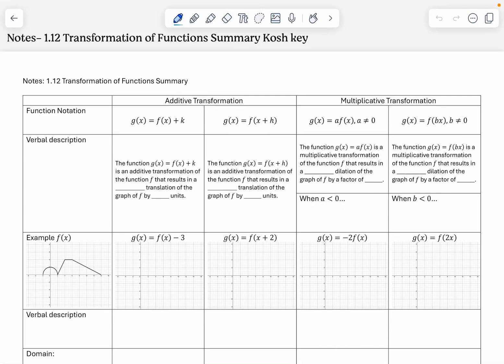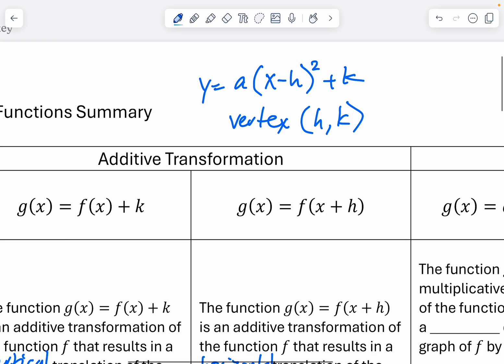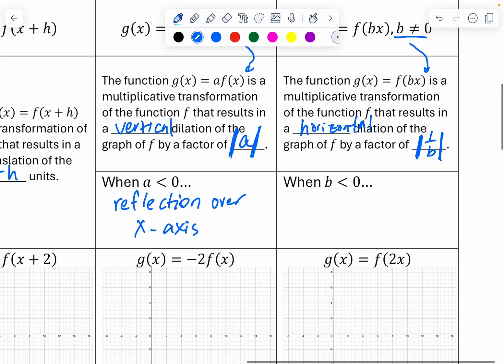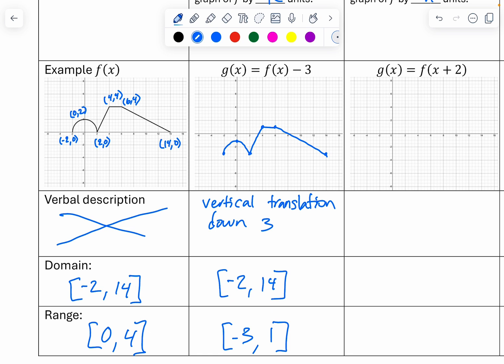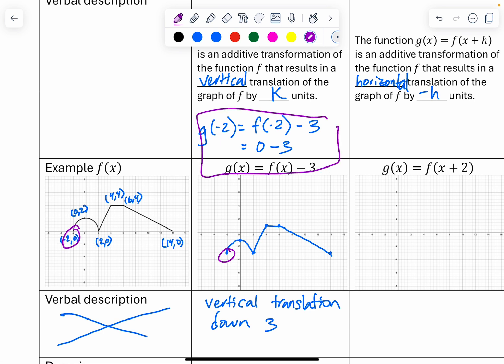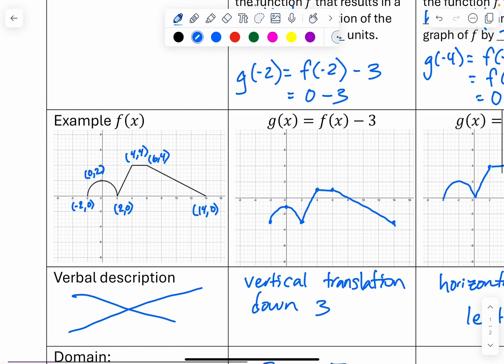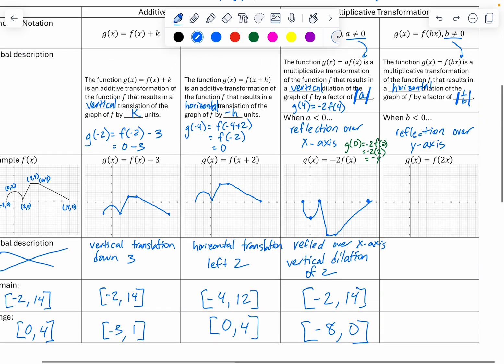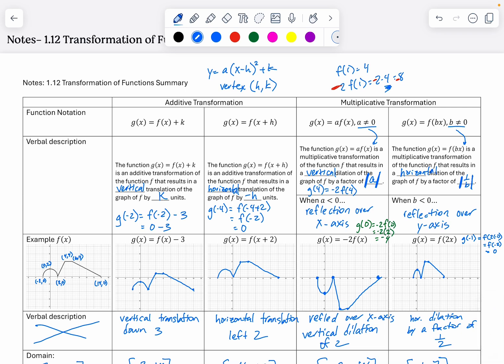AP PreCal 1.12 (24-25) Transformations Summary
Ms. Kosh summarizes the types of transformations found in AP PreCal. She practices using the language the College Board will use.